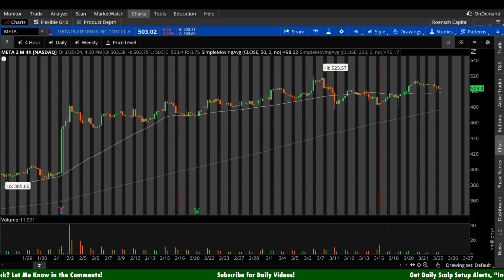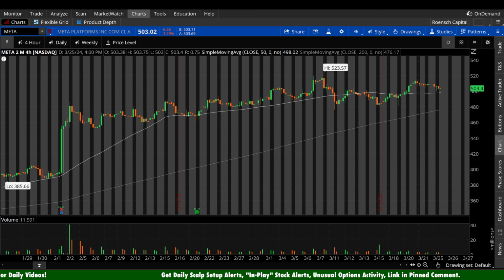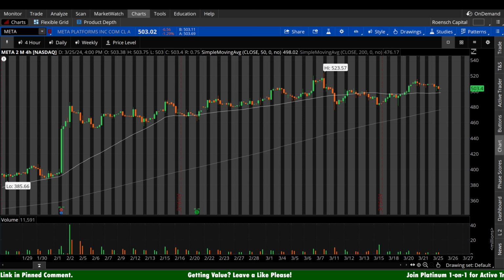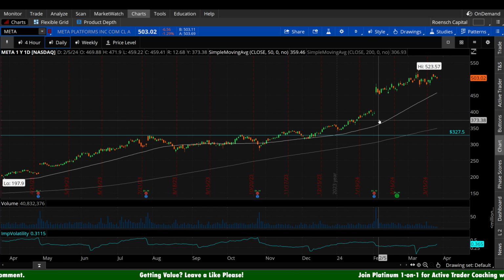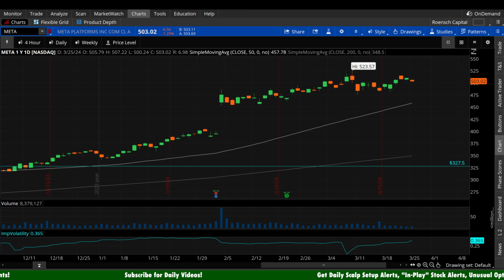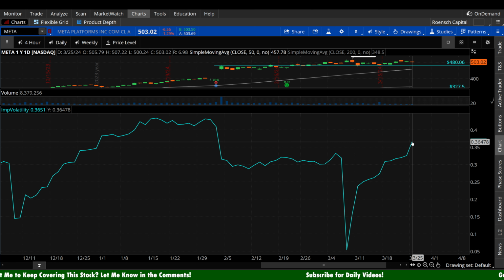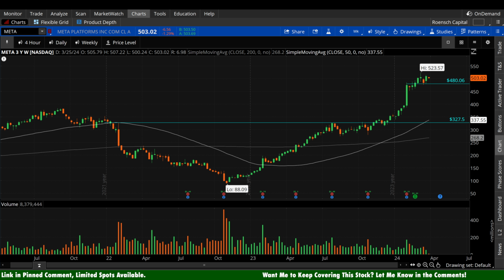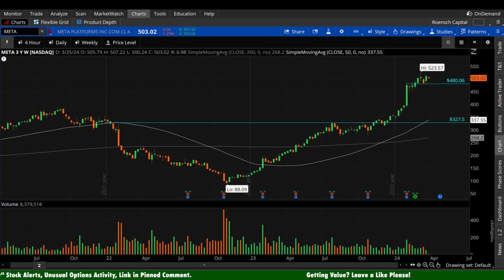Meta Stock Price Targets & Prediction for April 2024 | META Stock Analysis